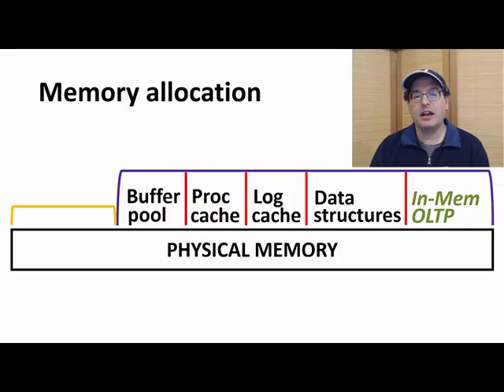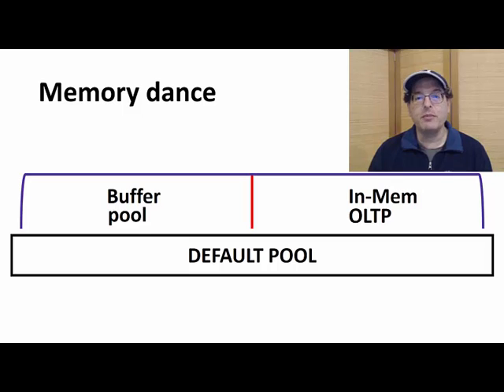Ned Otter InMemory